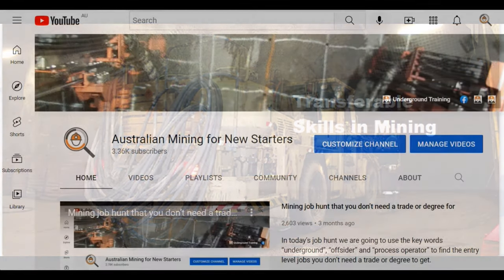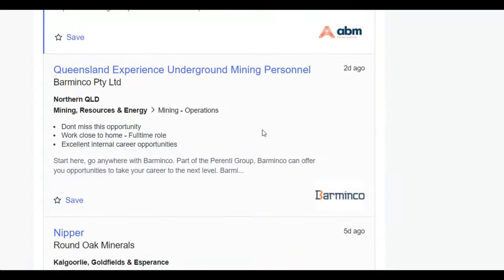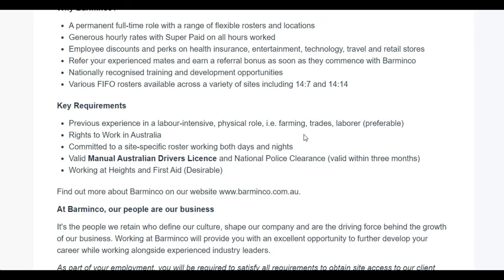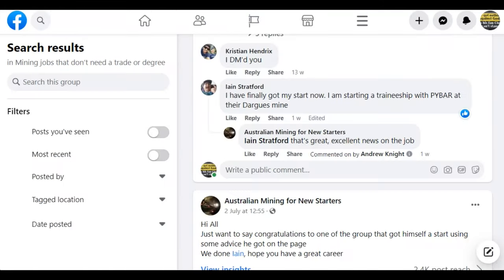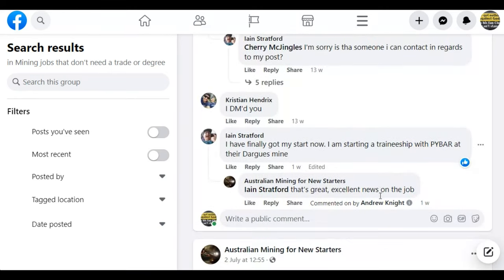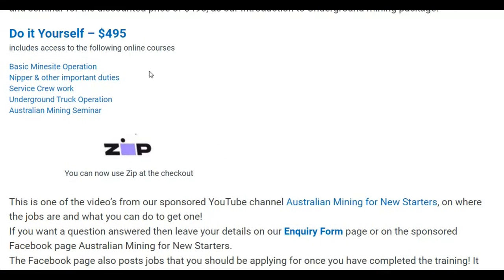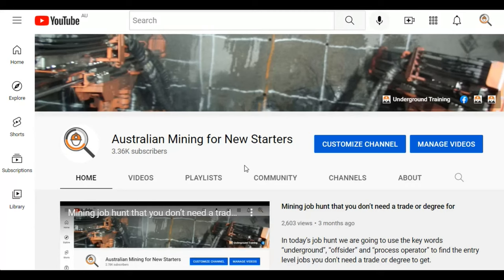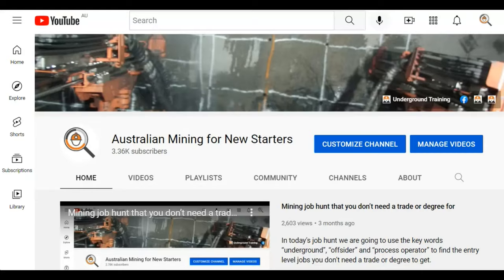Transferable skills in mining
In today’s video we are going to have a look at some of the transferable skills the employers are looking for and how you can make yourself more appealing for the entry level jobs that are going around the country

Where the entry level jobs are (0.28)
See Iain’s post asking for help to get a start (1.44)
Find out the main problem employers have with new starters (3.03)
What you have to be able to do, to secure your job once you are on site (4.10)

Want a pathway into a hardrock mining?

There is 50 hours of important information that you can learn for yourself in the Underground Trainings package linked below.
It will not only make it much easier to get a start but it will ensure you have all the information and tools you need to make a career out of it.
If you don’t want to become a statistic, then education is key

I hope that info helps.

The Mining Coach